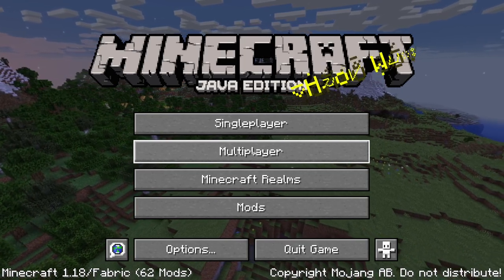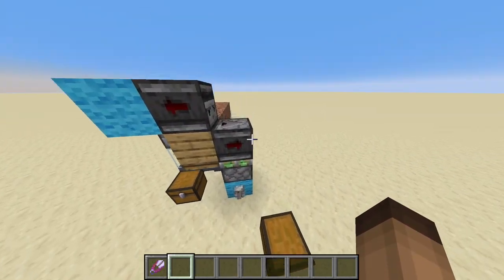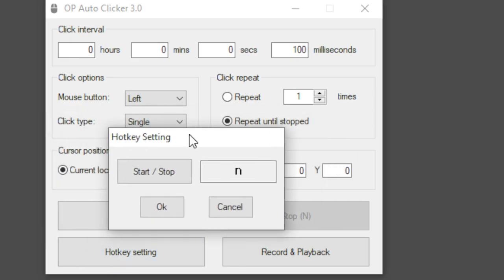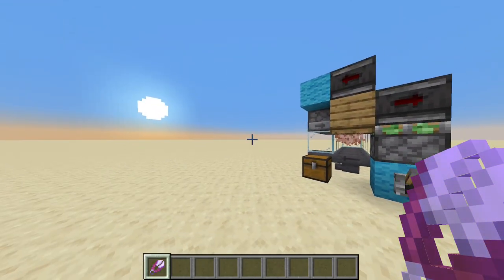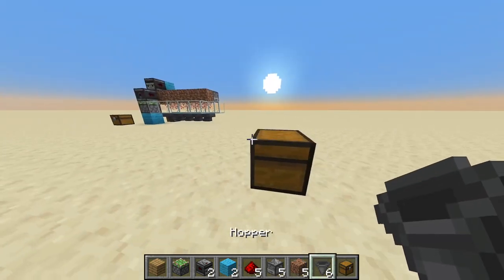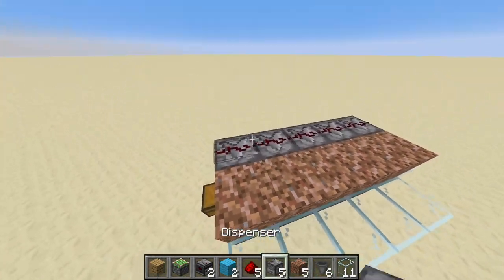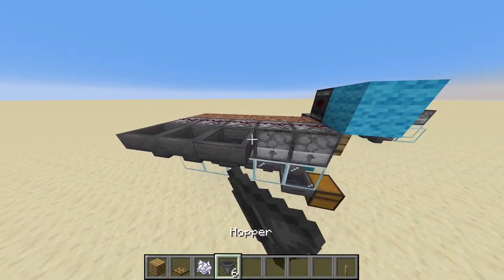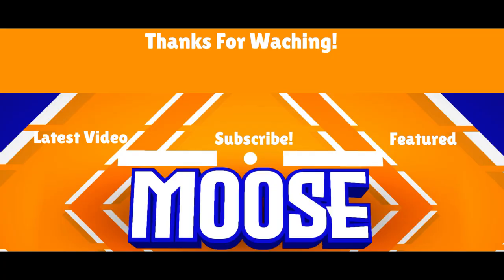The Fastest Hanging Root Farm in Minecraft (24,108 items/h!) | Minecraft 1.19.1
The Fastest Hanging Root Farm in Minecraft!

0:00 Intro
0:36 Showcase
3:18 Build Tutorial
5:52 Outro

Music used in this video:

- lukrembo - dream with tea
- lukrembo - bread